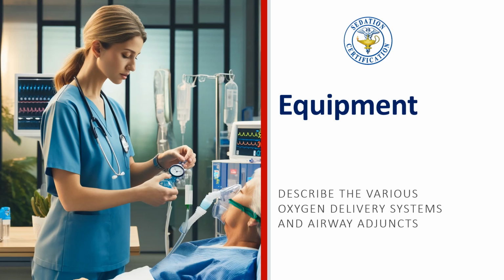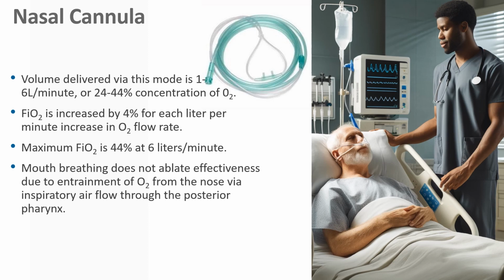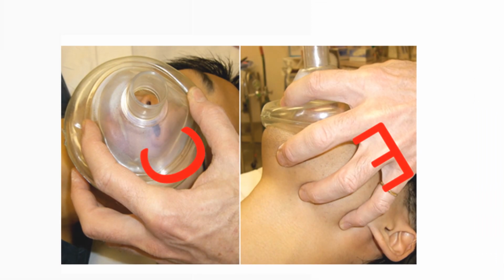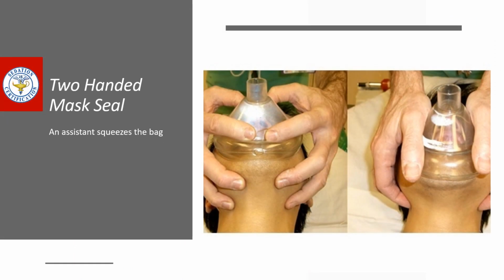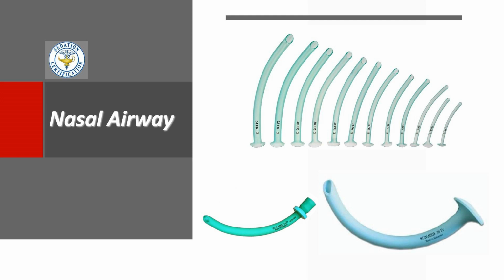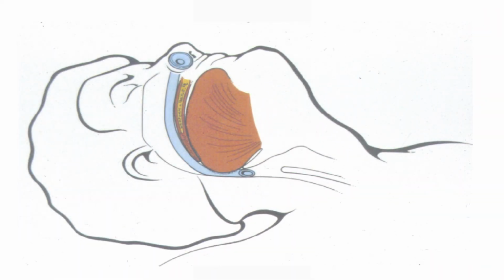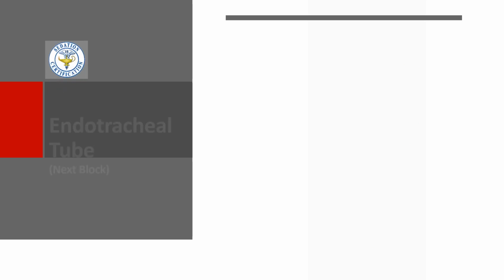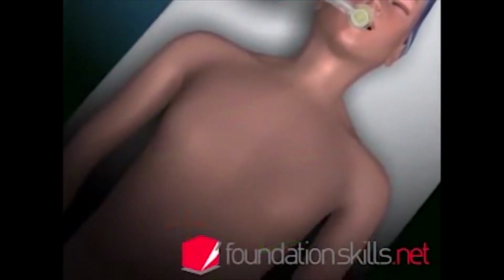Sedation Equipment - from Sedation Certification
A review of using Airway adjunct and the insertion of a Nasal Airway